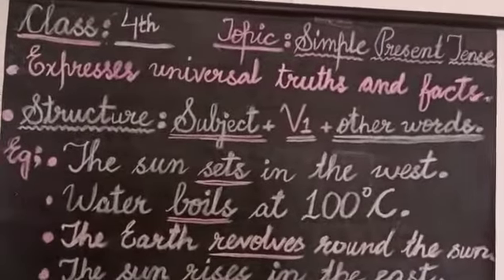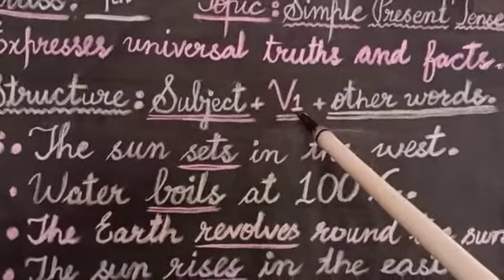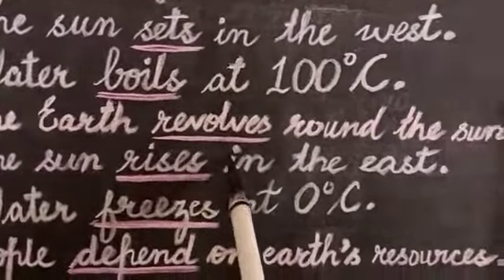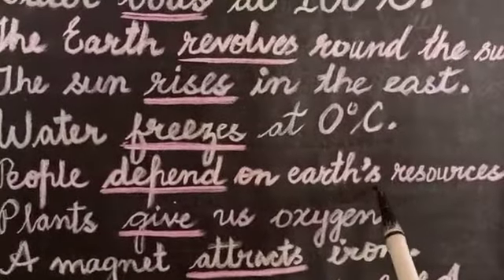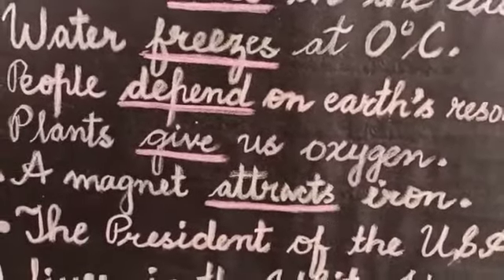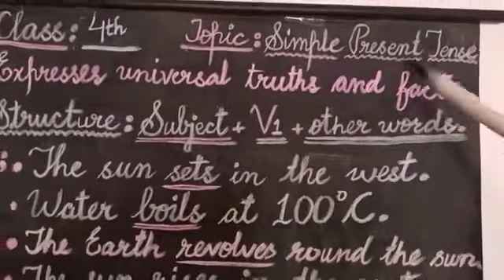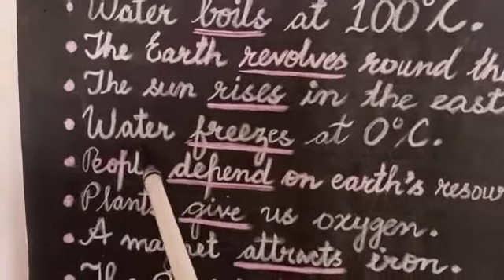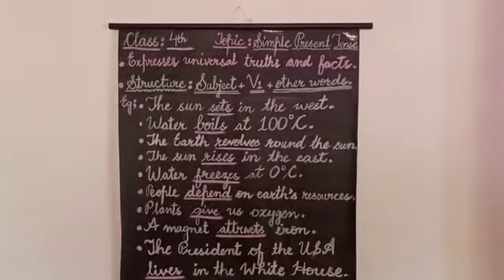Class 4th/English Grammar/Simple Present Tense (Part 4)